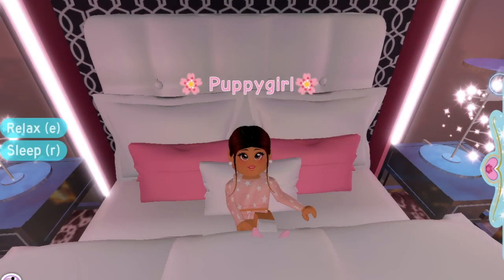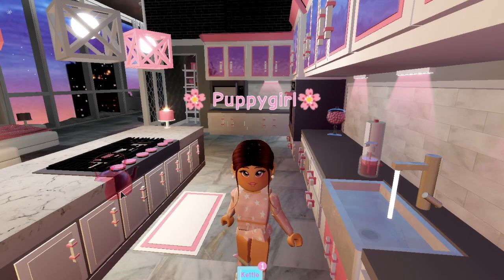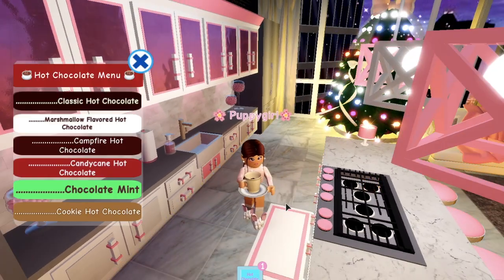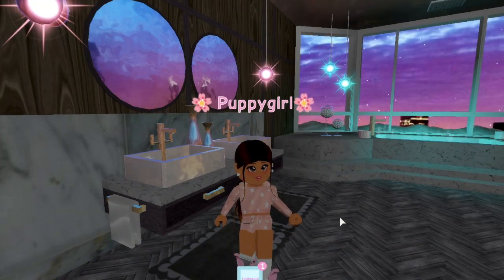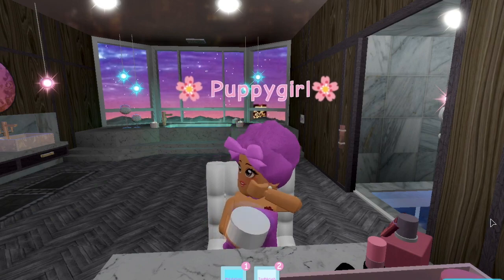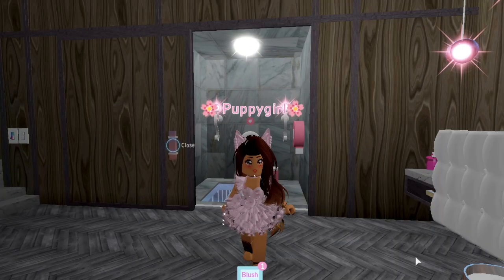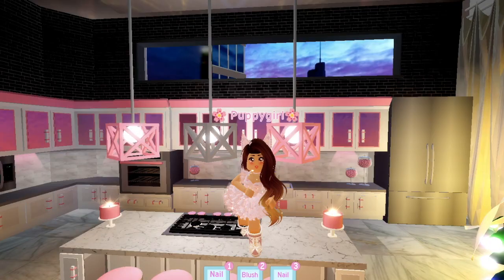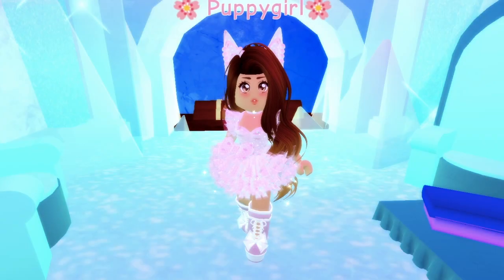MY CITY LIFE MORNING ROUTINE! // Roblox Royale High Roleplay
Hey guys! Recently the new Royale High apartments came out, so I thought it would be really fun to do a city life morning routine!

💟 LINKS 💟